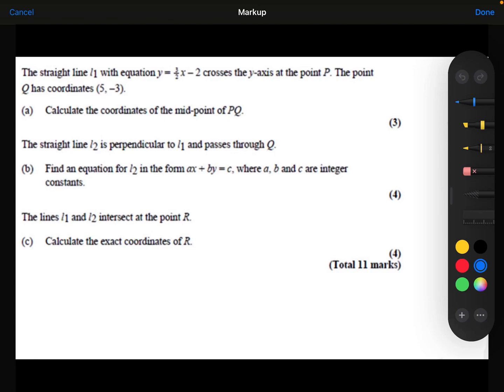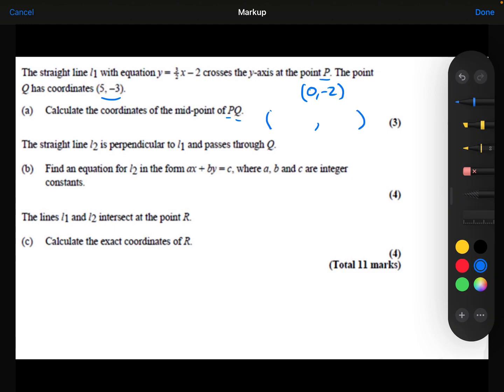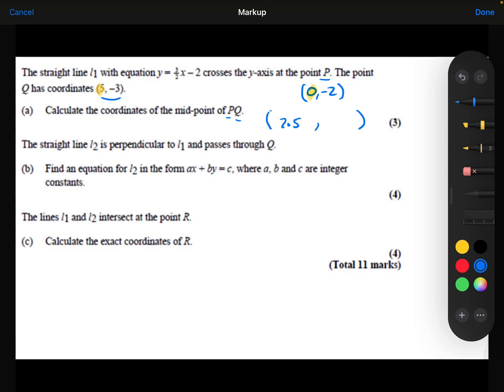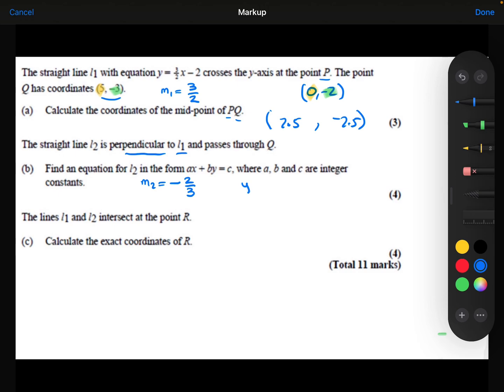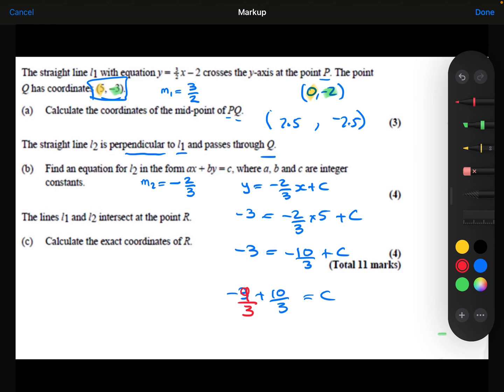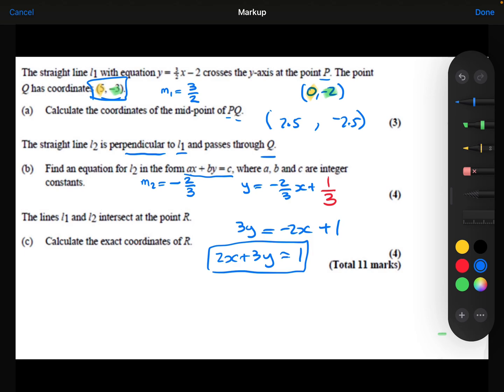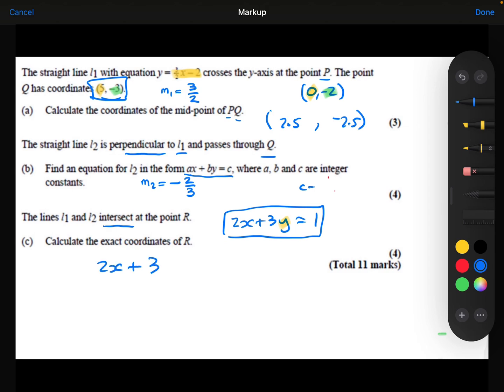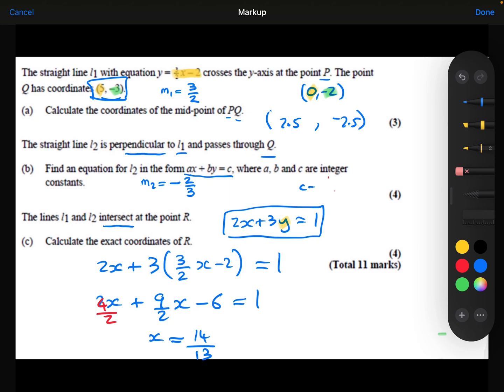Green Paper - Coordinate Geometry 1 - Q2